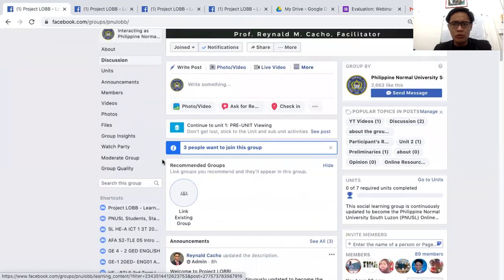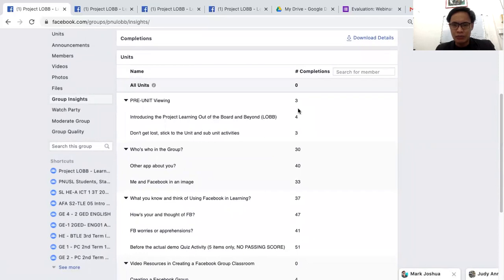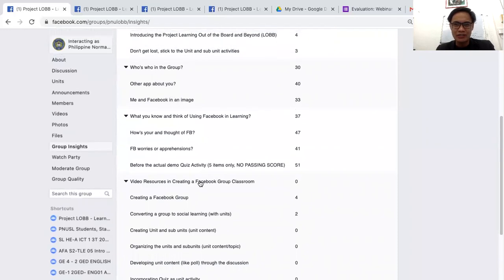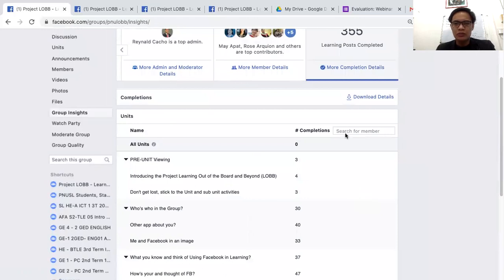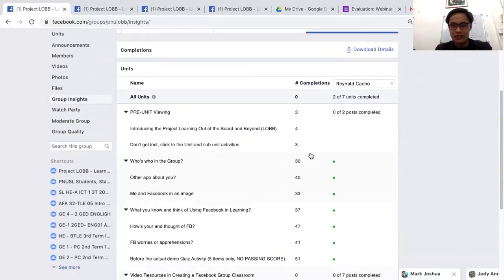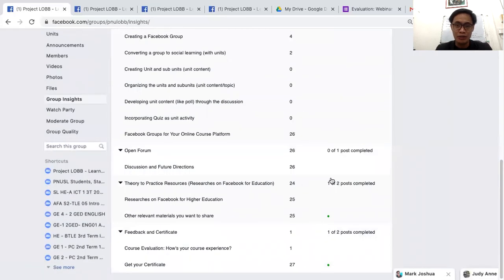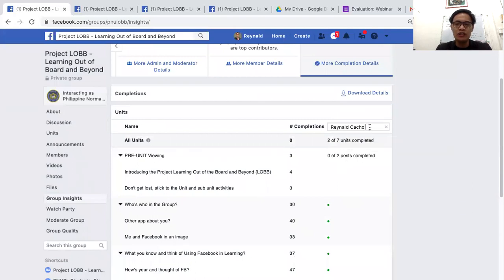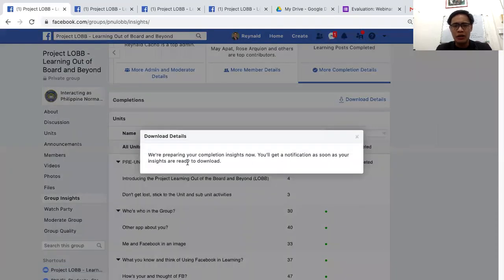Facebook Group Unit: Tracking Learners' progress thru Group Insights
What makes Facebook Group a quasi learning management platform and a social learning group is the "Group Insights" capability where it shows the progress of each participant. You can also download the data insights in an excel file. Attendance to activity has never been this easy. Validating, however, whether the participant actually did the activity is another story.

Join the Facebook Group: Project LOBB - Learning Out of the Board and Beyond for an immersive learning experience on Turning Facebook Group into an Online Classroom (a Quasi Learning Management Platform).

Background Photo (Thumbnail) by Daria Obymaha from Pexels
Edited by Princess Dessarey Cacho (ig: @mpdportfolio)